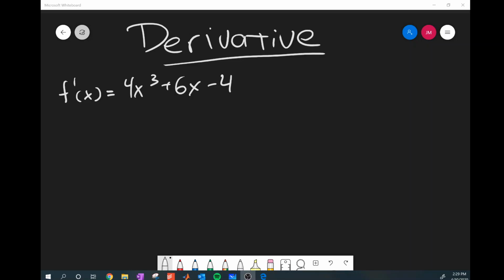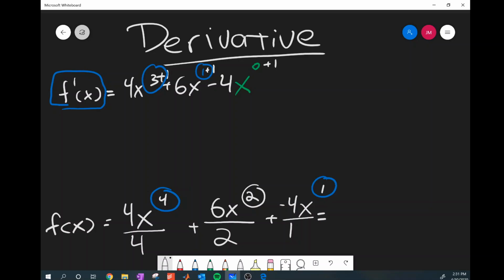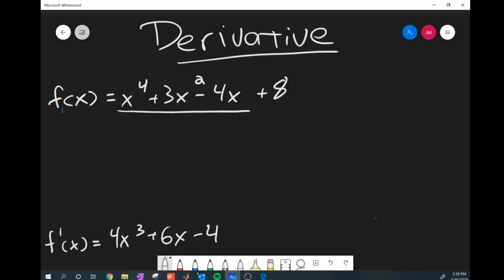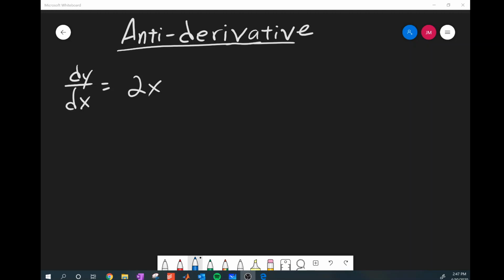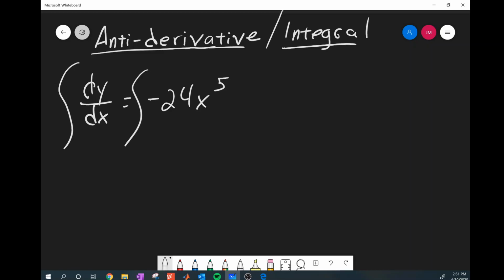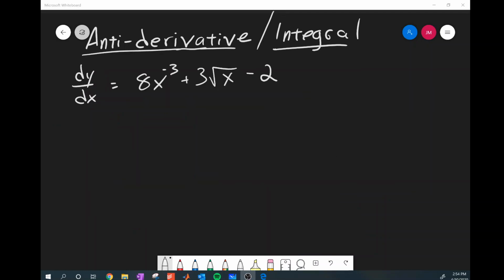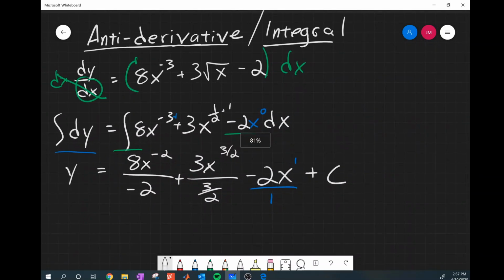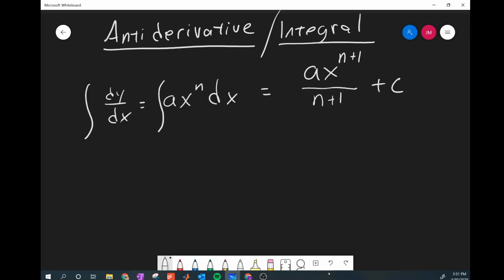Anti-derivatives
How to find the anti-derivative of a polynomial using the reverse power rule.